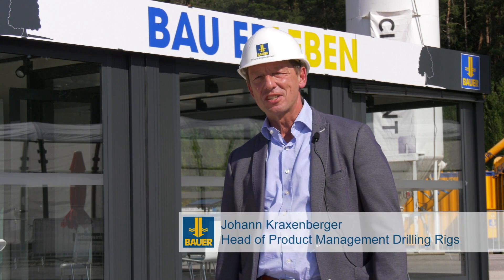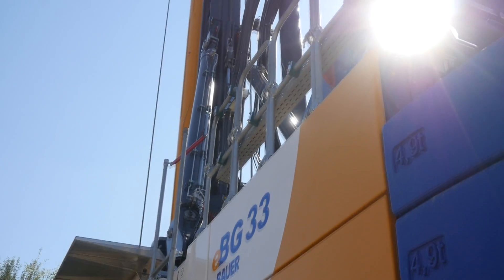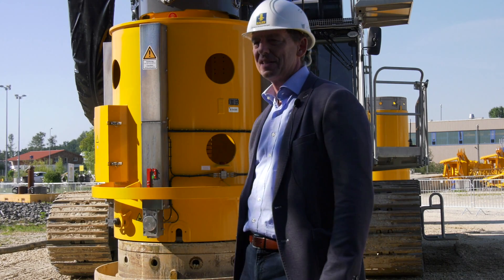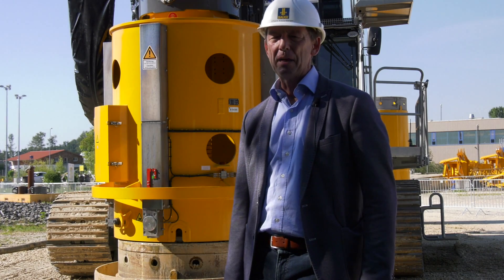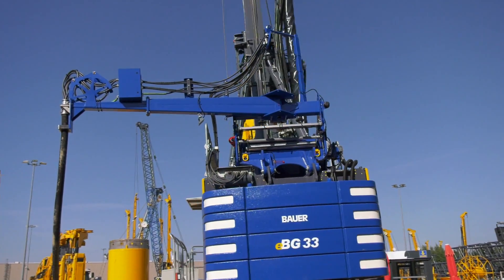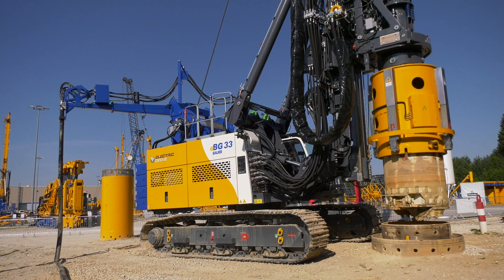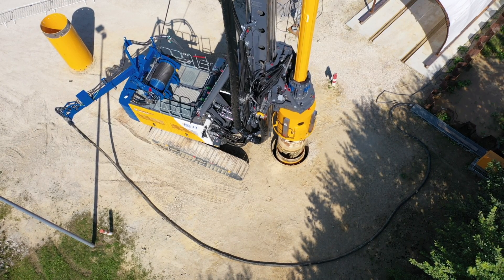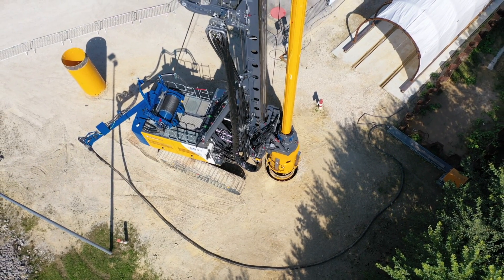BAUER Maschinen GmbH – The electric BAUER eBG 33 | The drill rig for a sustainable future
The first electric drilling rig manufactured by Bauer works without any fossil fuels and is extremely quiet and mobile. It is perfectly suitable for operating in inner cities. Besides the classic Kelly drilling, the eBG 33 can be used for all high-performance methods. It is even possible to attach a Bauer trench cutter.